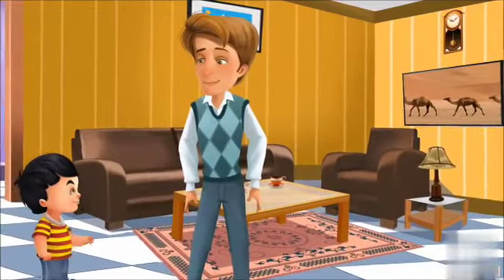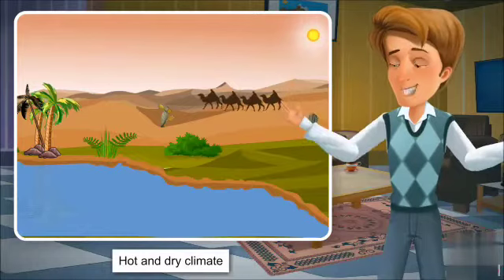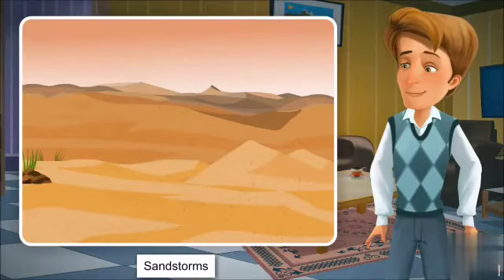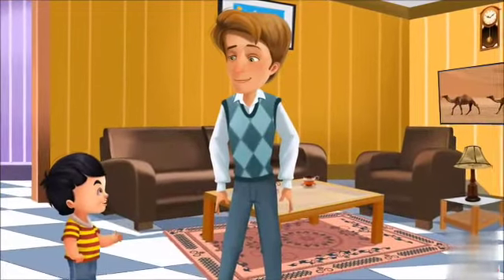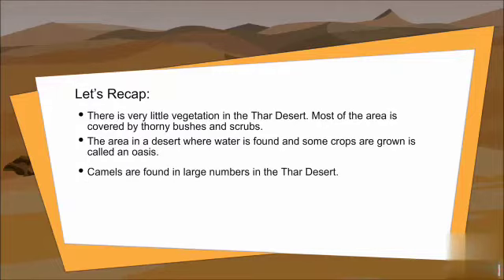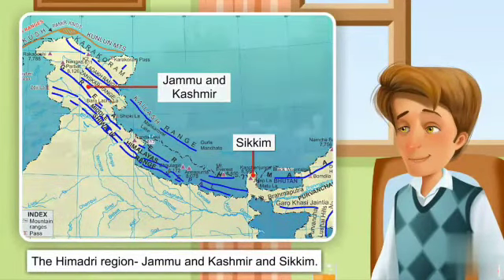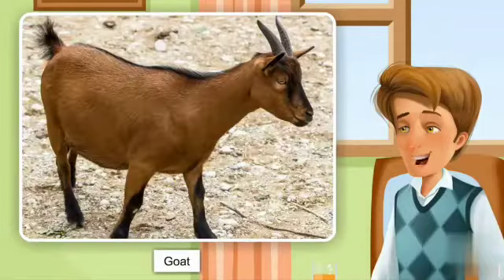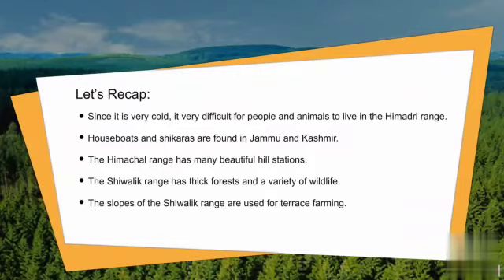S.S.D English School. Class:4th. Chapter No.2 :Indian Desert